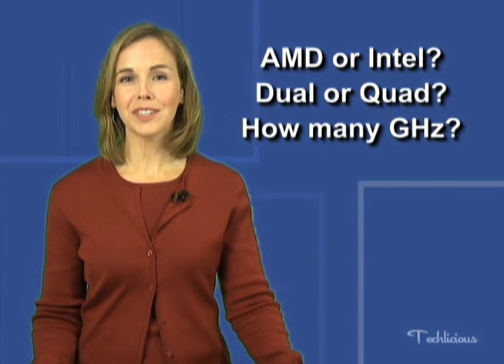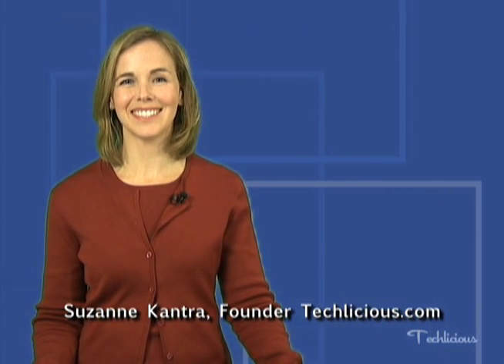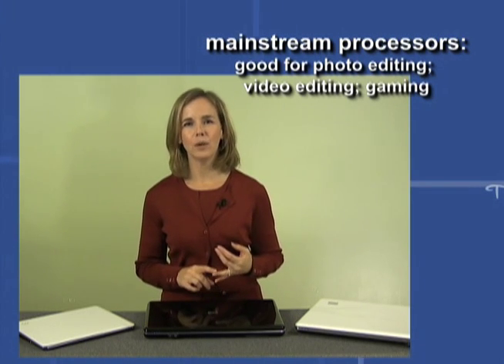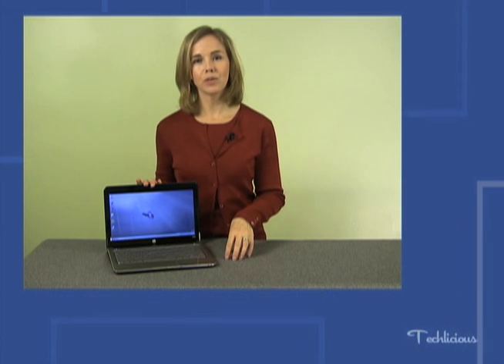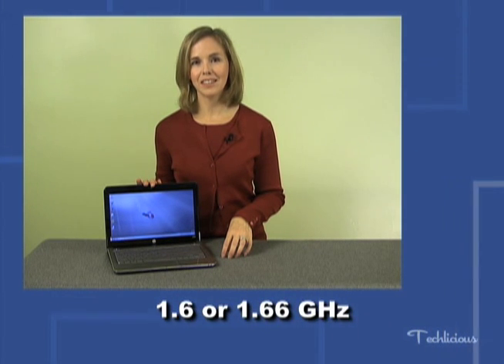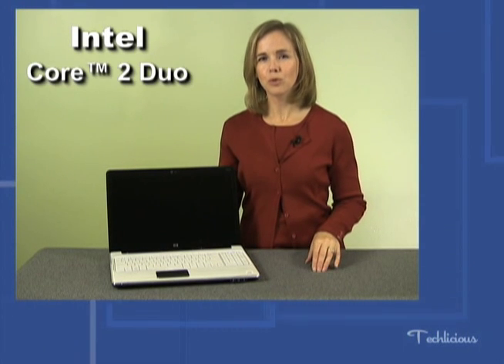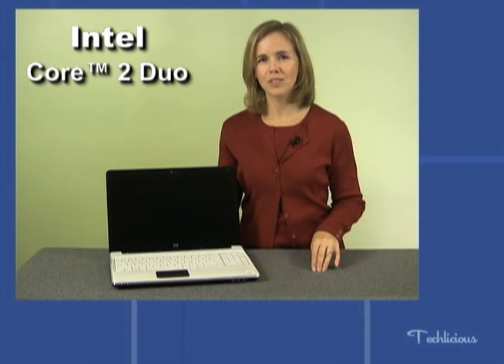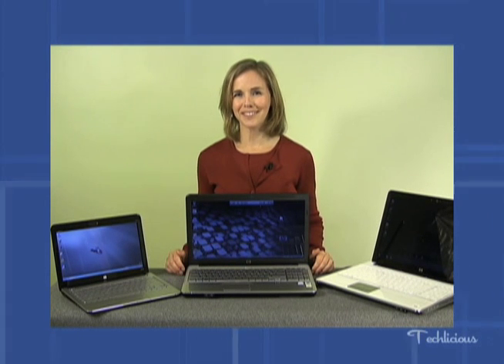Understanding Laptop Processor Choices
With so many different processor options, choosing the right laptop can be a daunting task. In this video, Suzanne Kantra, Editor-in-Chief of Techlicious.com, will guide you through the choices and help you determine which is the best laptop for your needs.

See our picks for the best laptop choices in our laptop buying guide